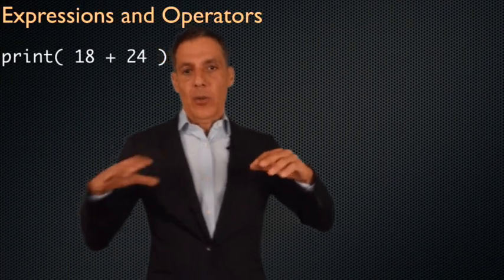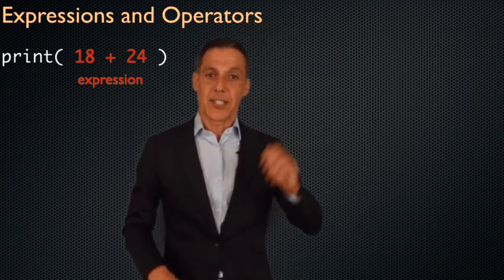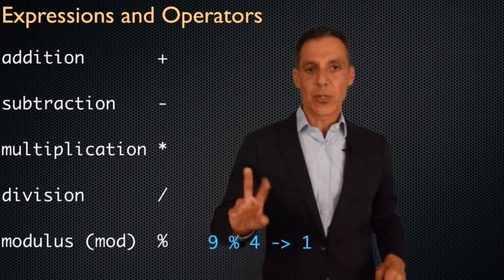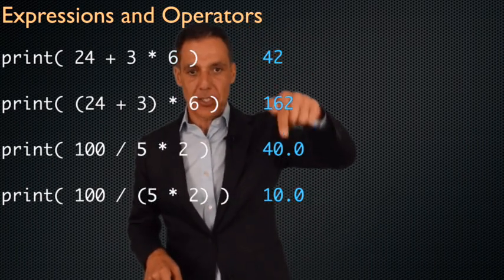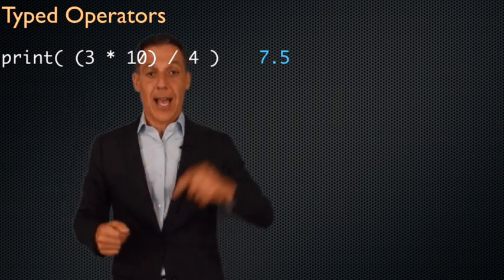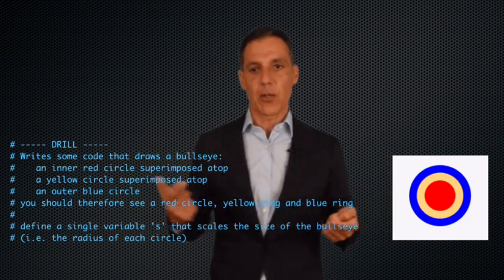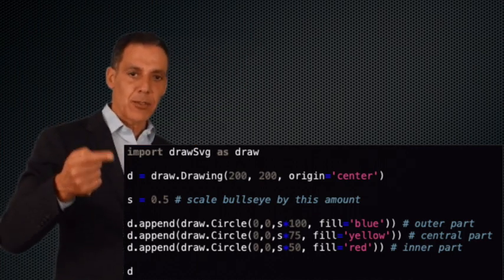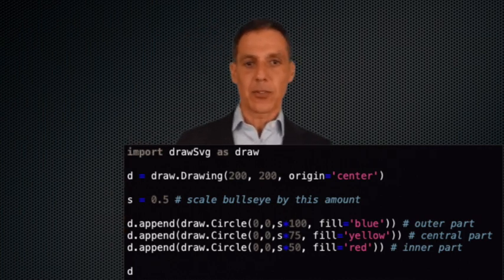Variables, data types, expressions, operators: expressions